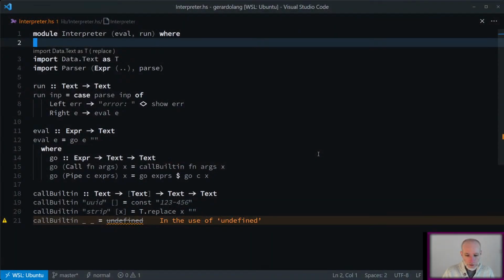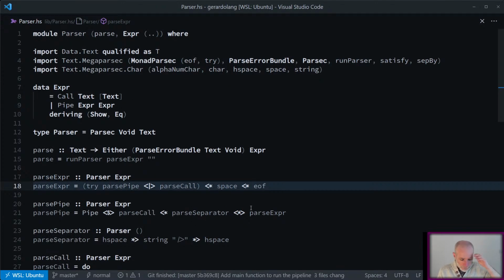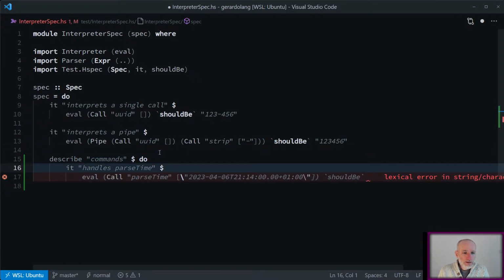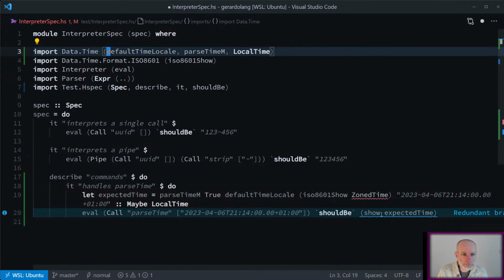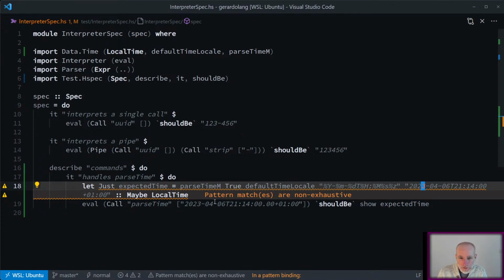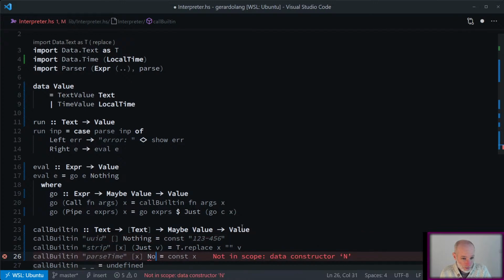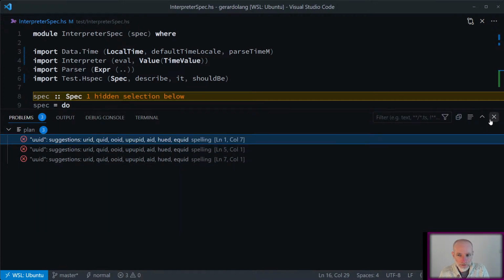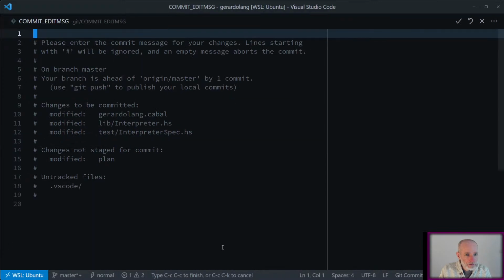Learning Haskell -- some more types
I have a simple interpreter for the data pipeline that can transform strings. Let's spice things up a little by adding functions that return dates.